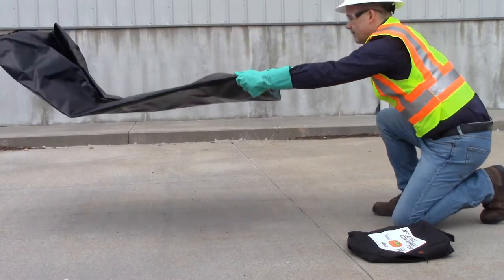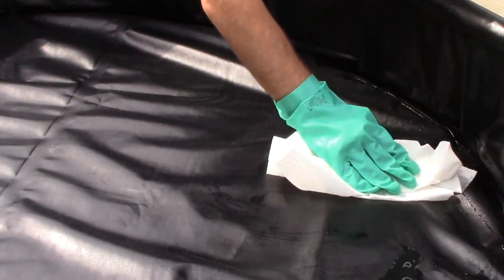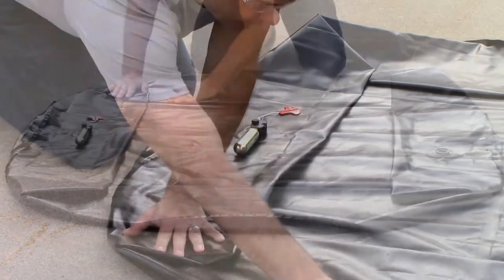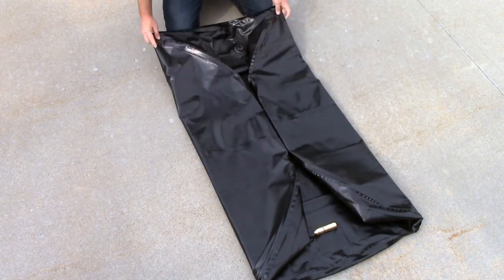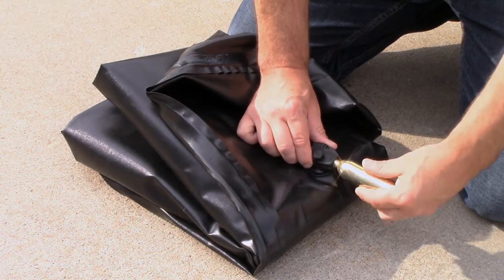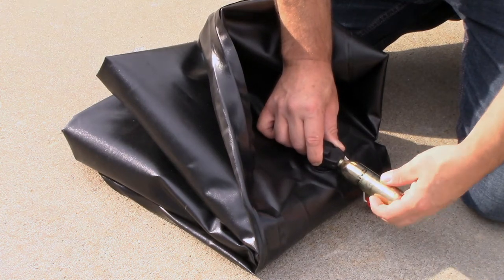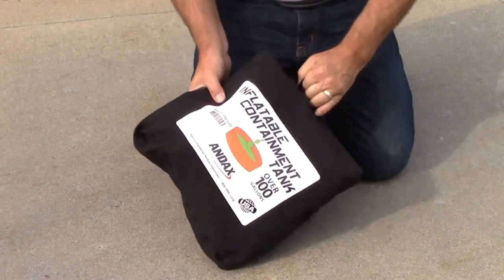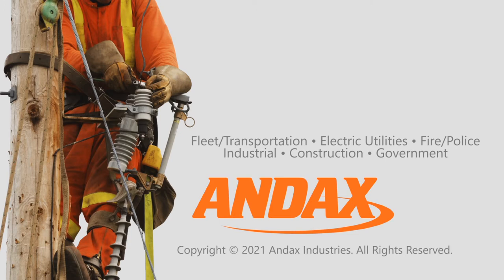Inflatable Containment Tank Recharge & Repack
The Inflatable Containment Tank™ (ICT) is a reusable containment pool that can be recharged and repacked after each use.

To restore your ICT to service you will need to clean, deflate, fold and recharge the pool.

Step 1: Clean & Deflate
Remove the spilled contents and wash the pool with a mild detergent if necessary. Let dry, then open the release valve to deflate the pool. Press down on the pool starting at the inflation valve and push the air out of the pool removing as much trapped air as possible.

Step 2: Fold
Reattach the pressure release valve and begin folding the pool. Fold both sides into the middle then continue folding along the original fold lines. Finish by folding the pool in half with the inflation valve facing up.

Step 3: Recharge
To recharge the pool, unscrew the used CO2 cylinder in a counter-clockwise direction and discard the used cylinder. Close the inflator arm before installing the new cylinder. Inspect the face of a new cylinder to ensure it is not punctured. Screw the new cylinder firmly into the inflator in a clockwise direction. Do not over-tighten.  Cover the cylinder using the protective sleeve that came with the original CO2 cylinder.

Step 4: Repack
Repack the ICT inside its soft carrying case. Store the ICT in a cool dry place out of direct sunlight. Do not store in temperatures above 140-degree Fahrenheit.

If you liked this video and are new to our channel, then be sure to like, subscribe and turn on the bell icon to get notifications when we upload new videos.

NOTE: Always follow the recommended spill cleanup procedures in compliance with local, state and federal regulations.